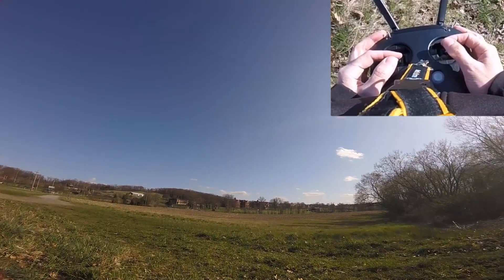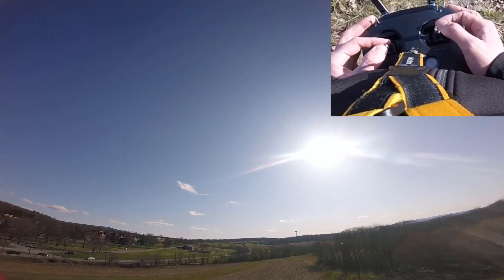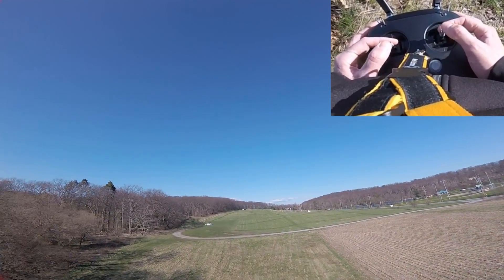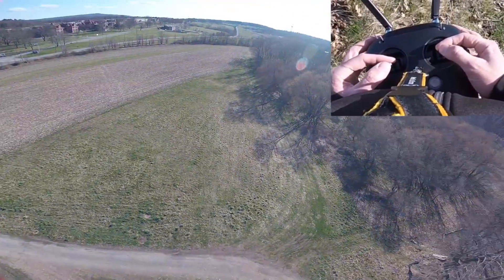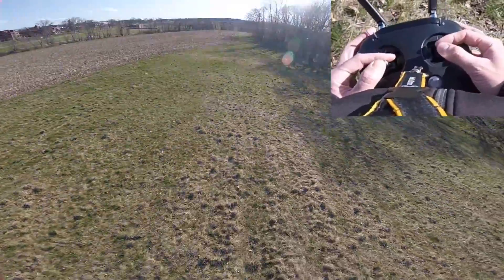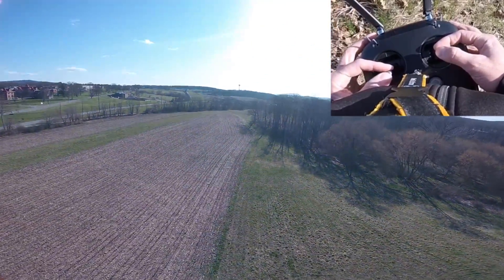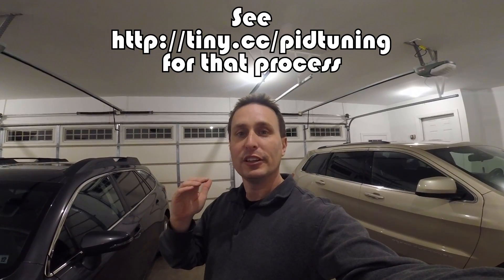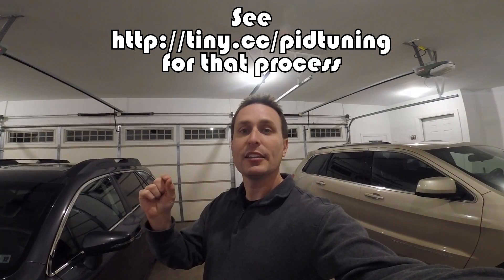How to Fly to your "PERFECT" Tune.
A review of the type of flights you need to get to tune your PID controller.  The moves include:
1. Stepped throttle punch
2. Full rate rolls, flips, and yaws
3. Half rate twitch roll, pitch and yaw
4. Throttle blips
5. Smooth forward flight
6. 100% throttle punches and going to 0% throttle at peak
7. Prop wash turns or Split-S moves